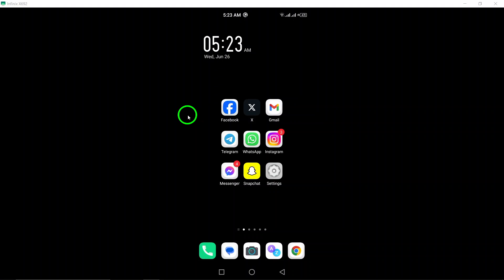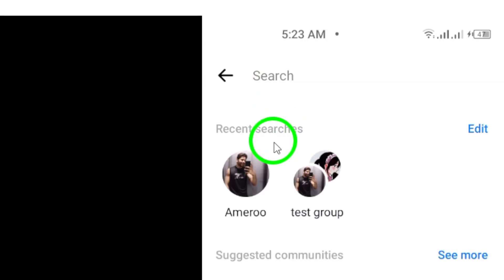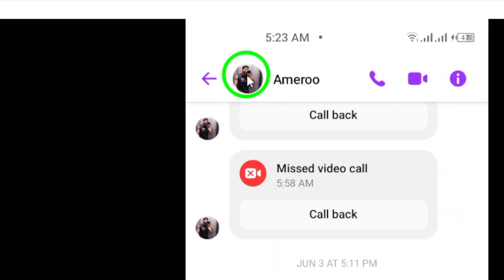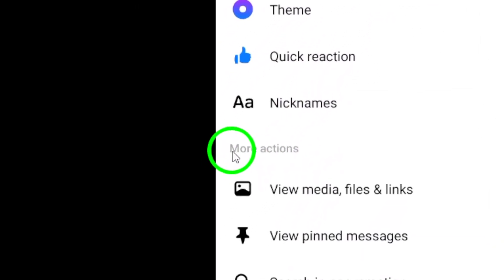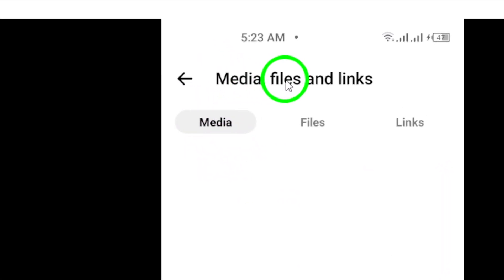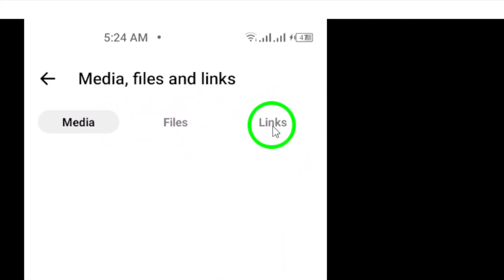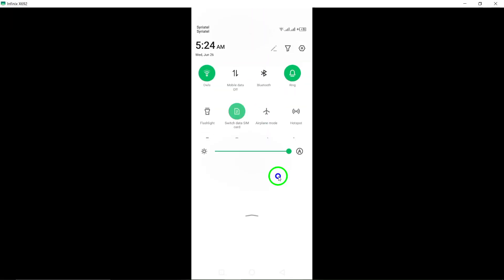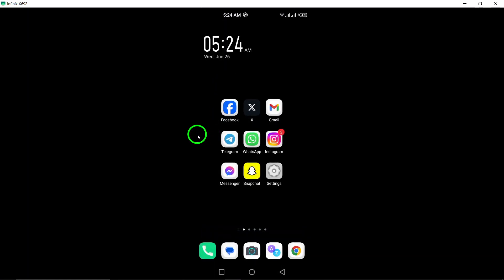How To View All the Shared Links on Messenger Chat (Updated)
Learn how to easily view all the shared links on Messenger Chat with these simple steps:

1. Open Messenger app on your android device.
2. Tap on a conversation to enter it.
3. Tap on the contact/group name or profile photo at the top of the screen.
4. Under the More actions section, tap View media, files & links.
5. Select Links, to view your shared links.

Stay organized and easily access all the links shared in your Messenger chats.